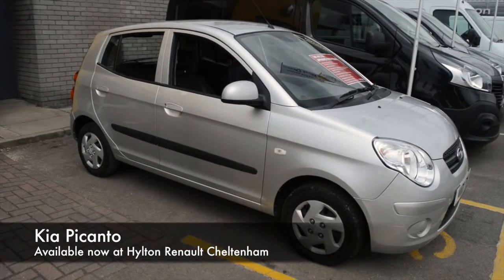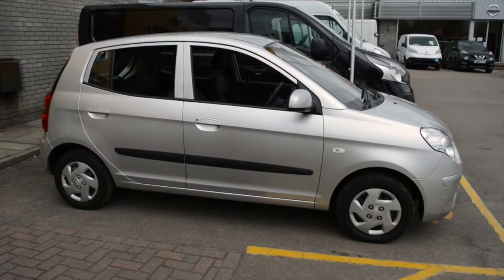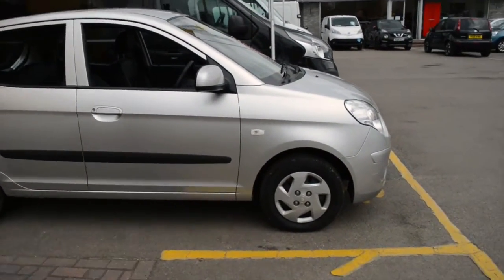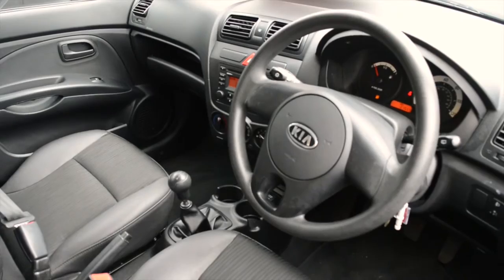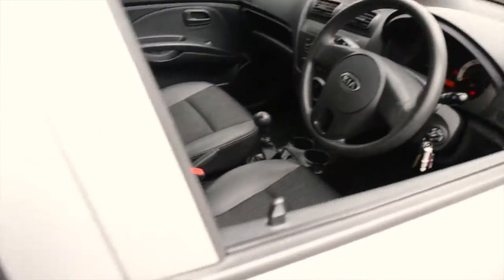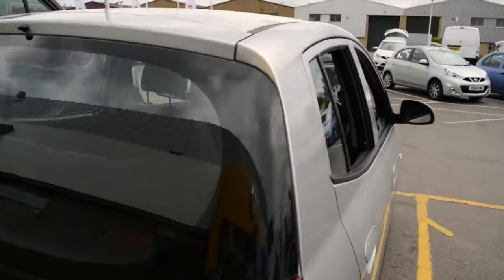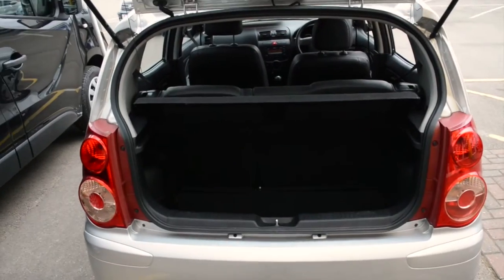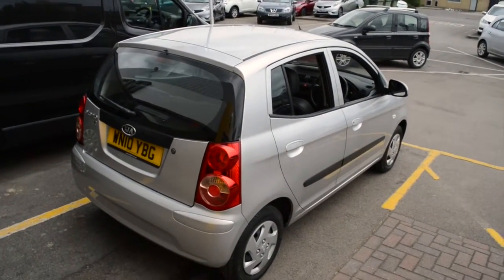2010 Kia Picanto 1.0 1 WN10 YBG at Hylton Renault Cheltenham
Here is a 2010 Kia Picanto 1.0 1 we have in stock at Hylton Renault in Cheltenham. It features electric windows, tinted glass, radio/CD/MP3 player, and more.